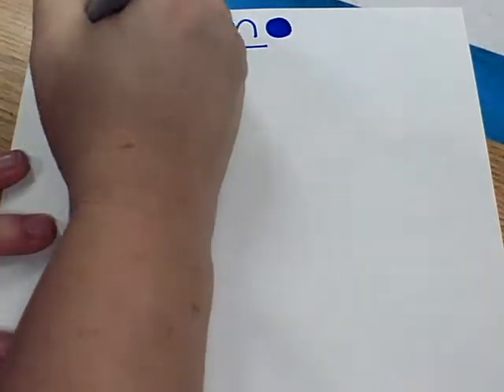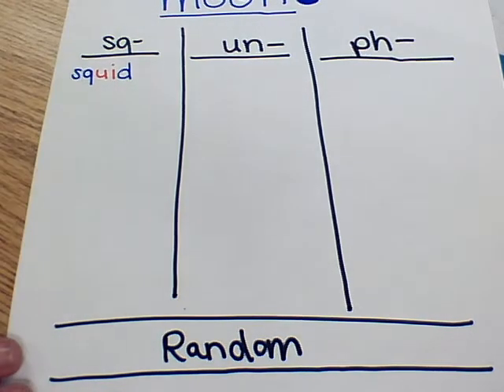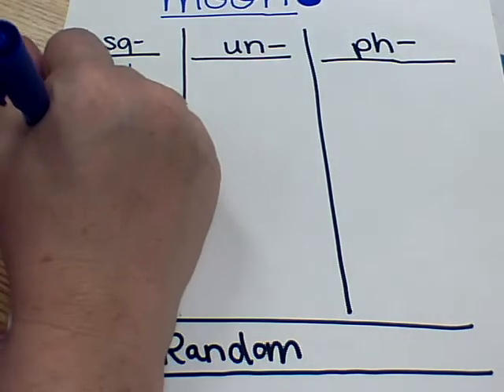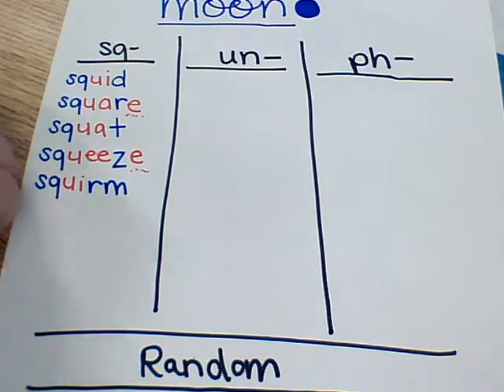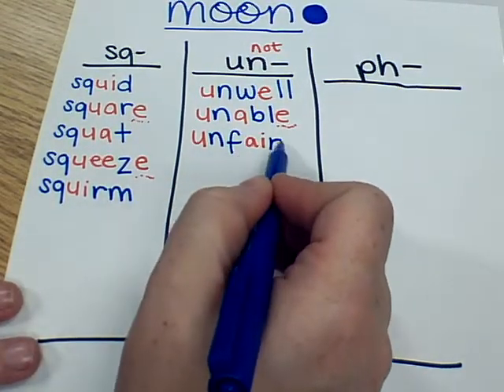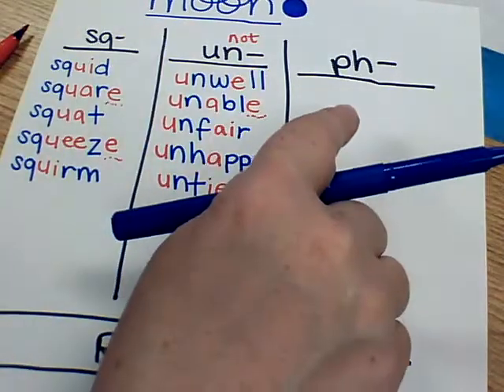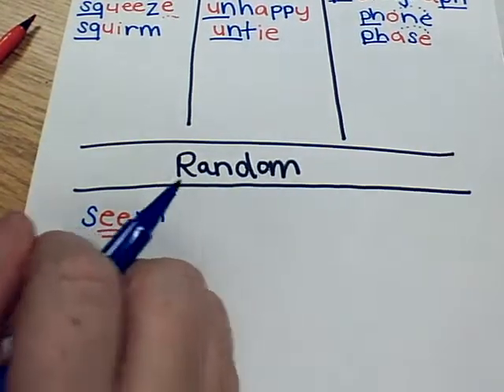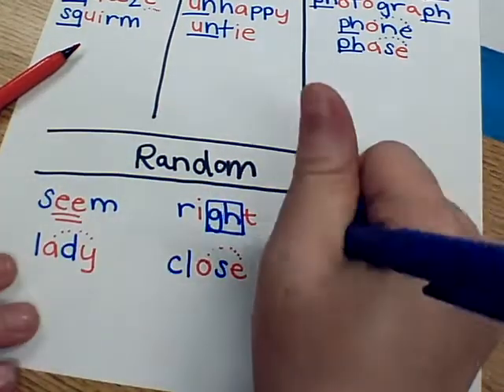Moon Group Spelling Patterns - Quiz #7